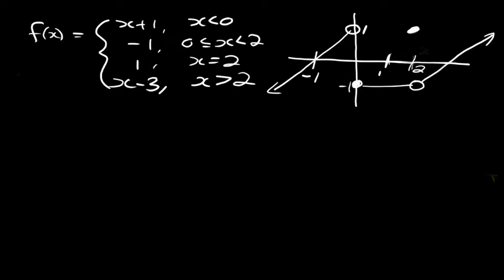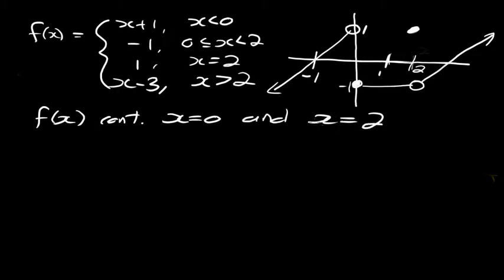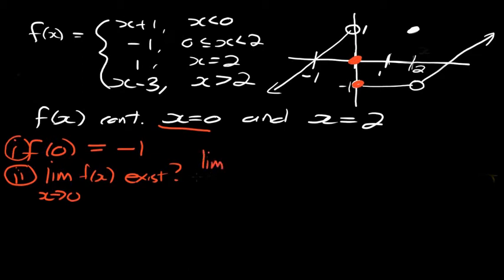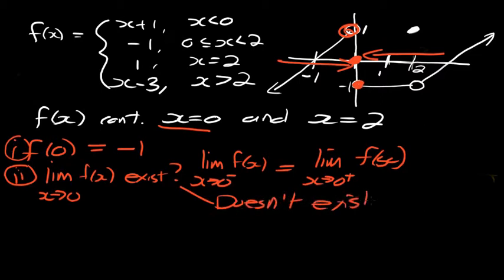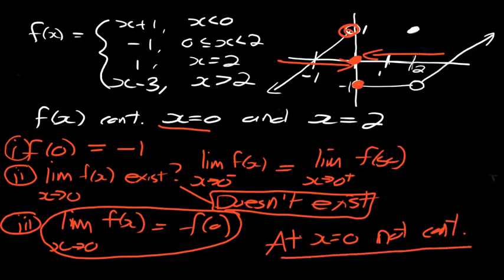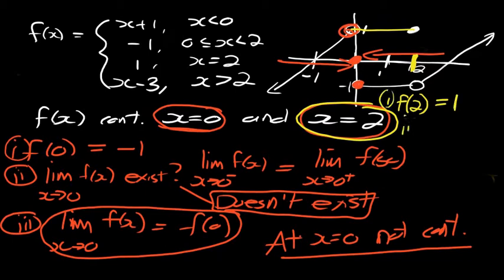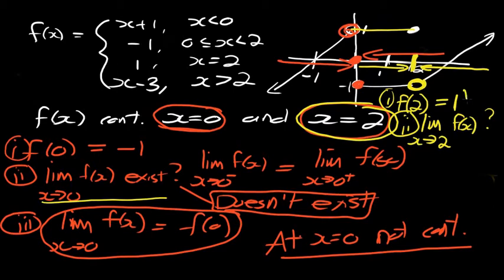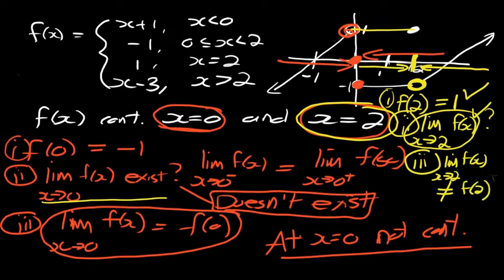Continuity of a function Example 1